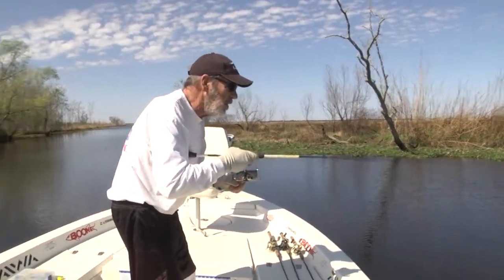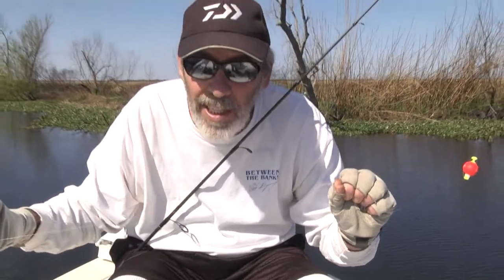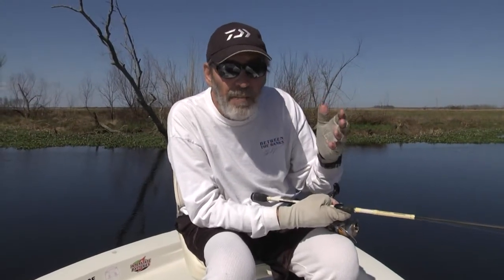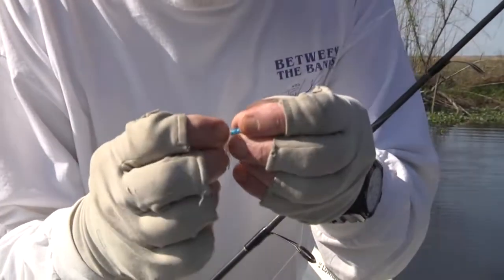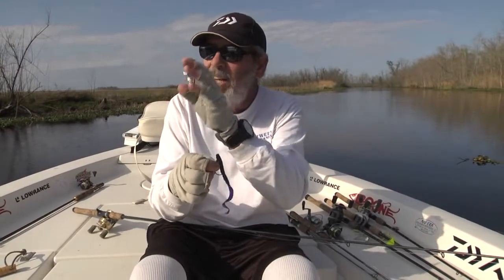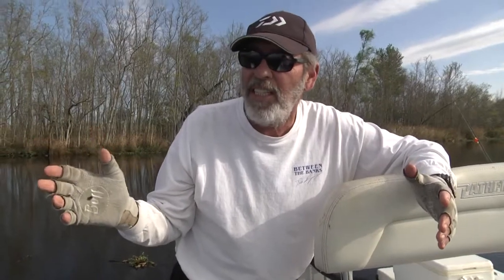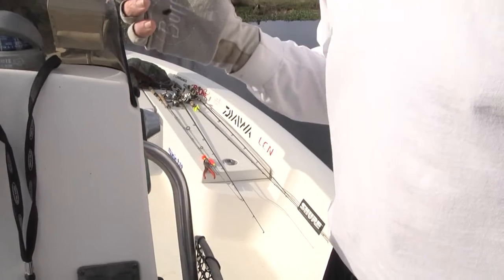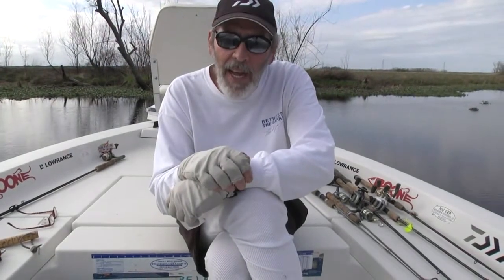Episode 1562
Join Capt. Bob for part 2 of Freshwater action out of 2 Da Swamp Tours in Des Allemands  La. on the edge of northeast Lafourche Parish in the heart of Southeast Louisiana Cajun Country.